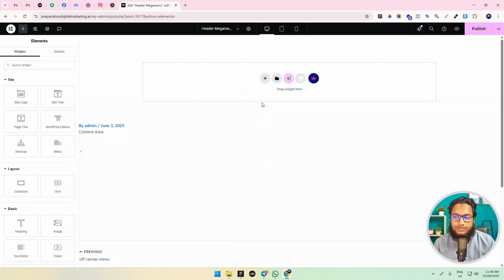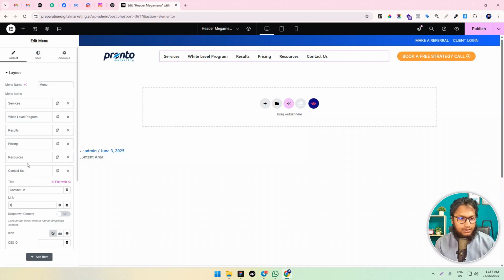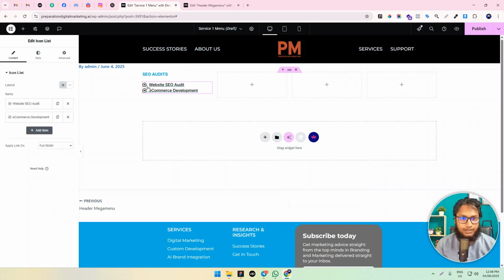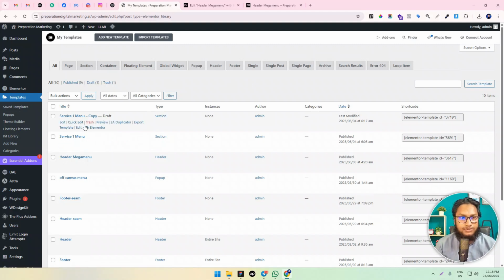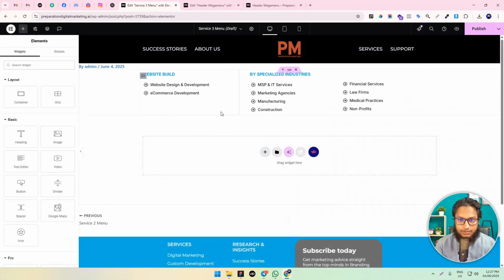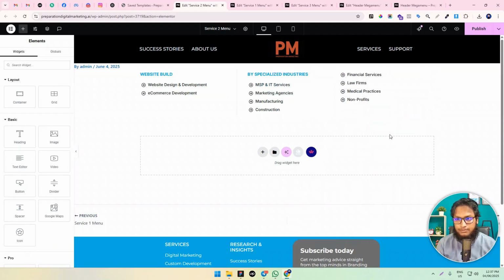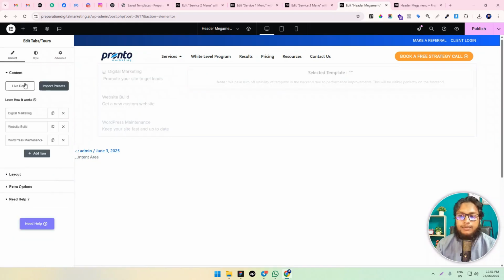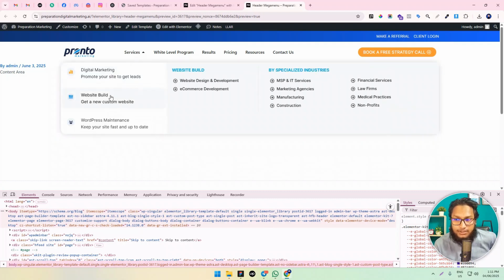Elementor Mega Menu Hover Tab Content Change Tutorial Using Elementor Pro and The Plus Addon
In this step-by-step tutorial, I’ll show you how to create an interactive mega menu with hover tab content using Elementor Pro and The Plus Addon.
Perfect for WordPress websites that need advanced navigation menus for ecommerce, SaaS, or service-based businesses.

Elementor Pro
The Plus Addons for Elementor

• Create a mega menu layout in Elementor
• Set hover tabs with content
• Use The Plus Addon’s Navigation Menu widget

⚠️ Legal notice
This video follows YouTube’s community and copyright guidelines.
This content is for educational and demonstration purposes only.